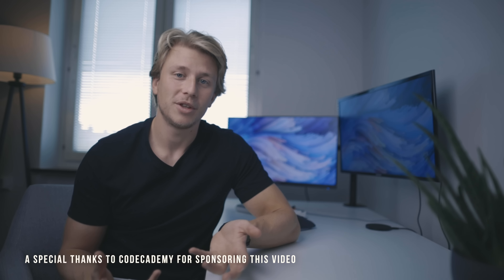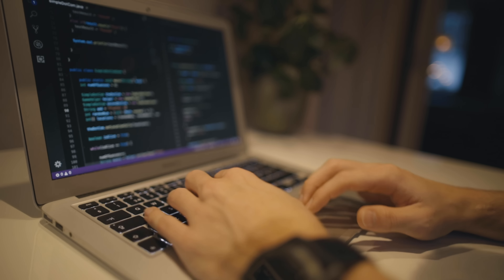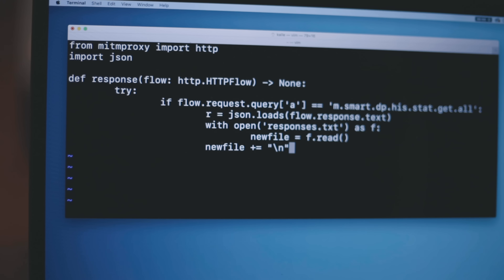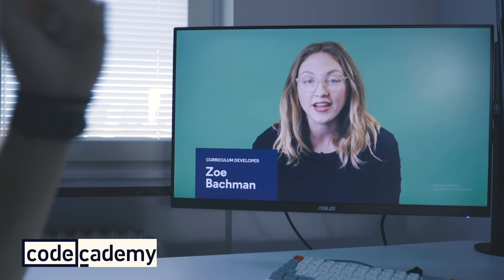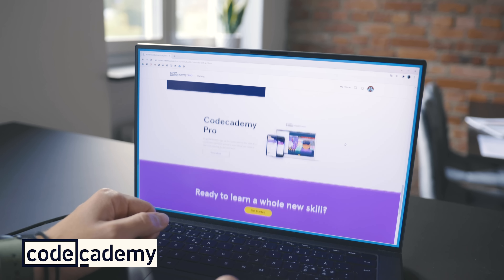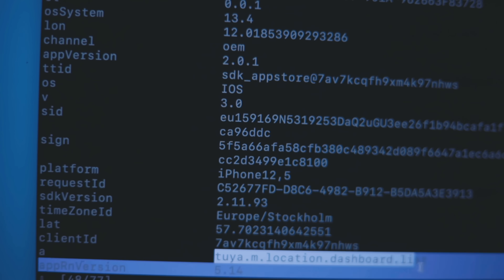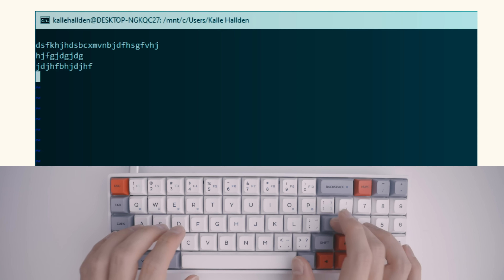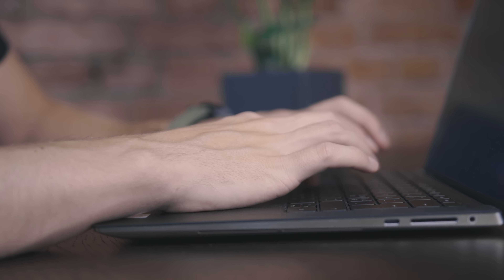Why I'm Switching Text Editor To Vim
Should you start using Vim as your main text editor? Maybe this is a question that you've been having lately. In this video I do my best to show what the benefits of using Vim is and why I have chosen to go full Vim. Enjoy!

Some links above are affiliate links from which I get a small commission, which does not affect you as a customer at all, but helps me keep on making videos for you guys! All opinions are my own :)